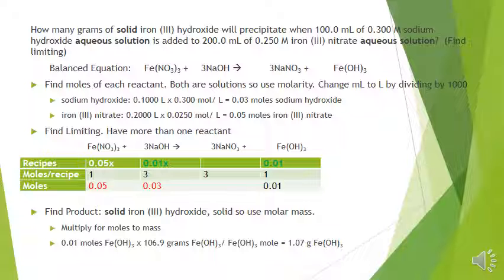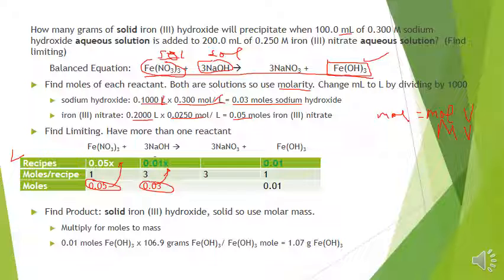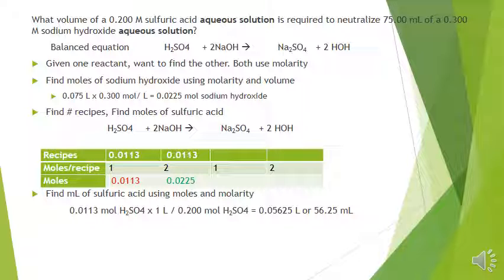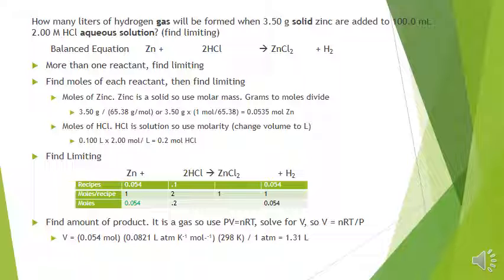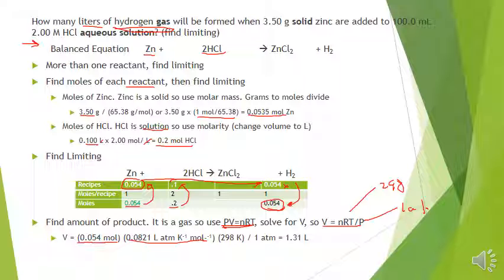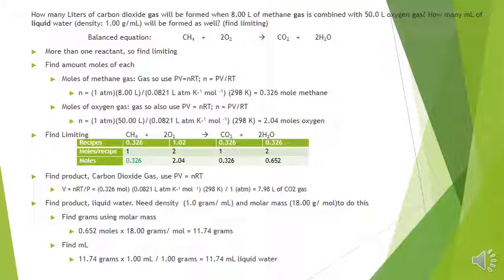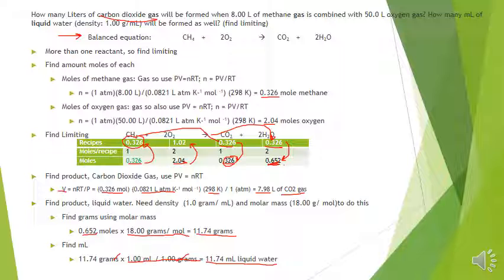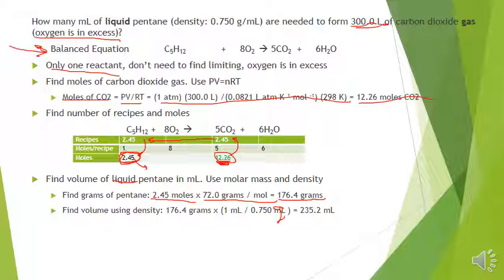stoich test answers